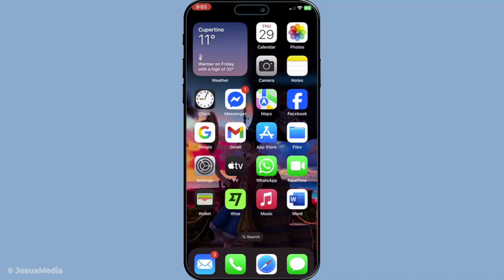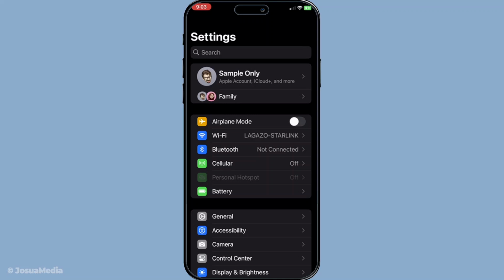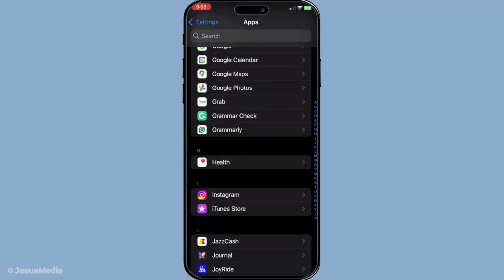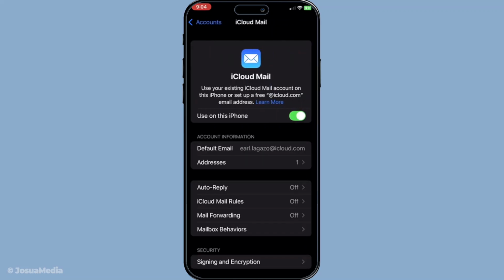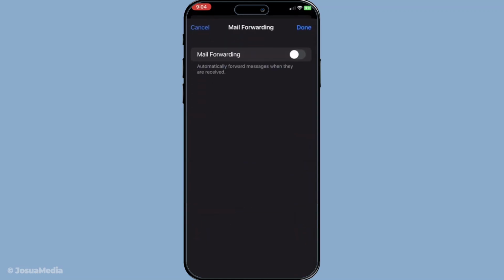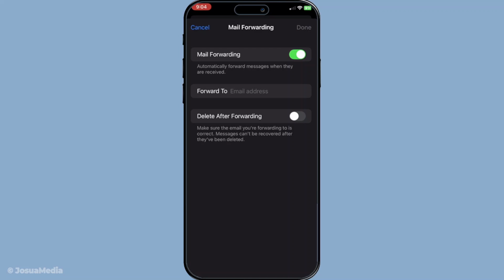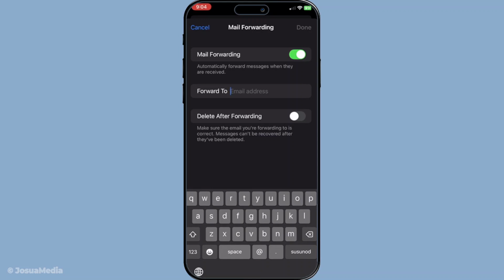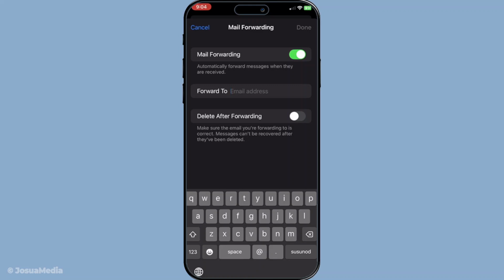How To Set Up Icloud Mail Forwarding (Iphone 1515 Pro Max Or Later) (Full 2025 Guide)